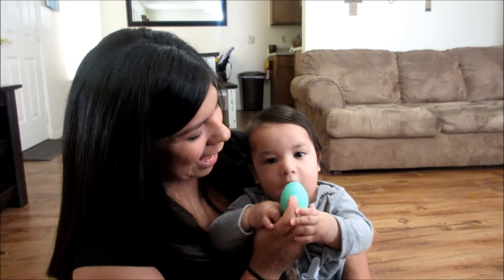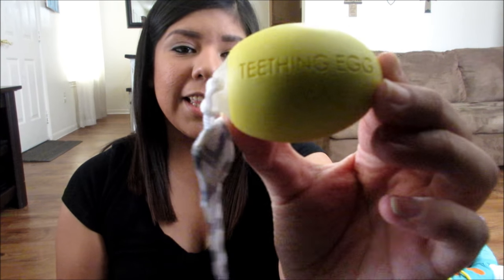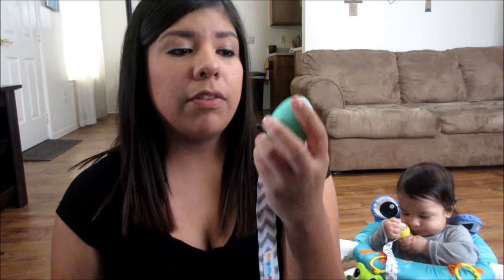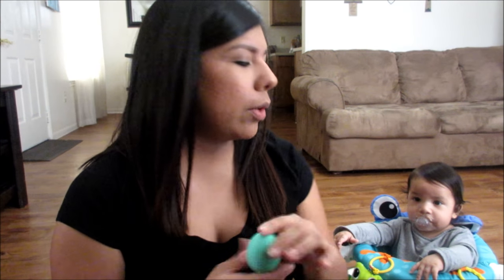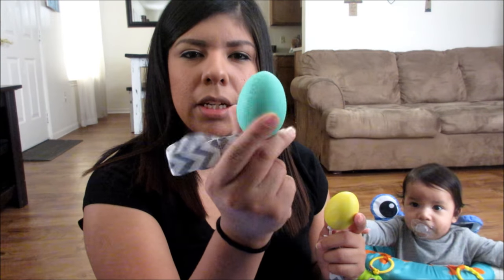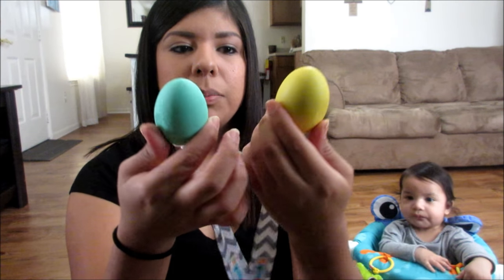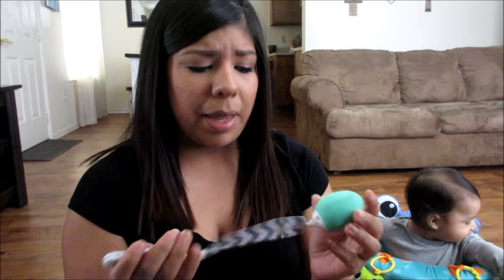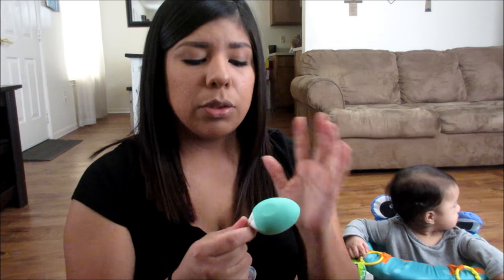The Teething Egg Review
The Teething Egg company was kind enough to send me a teething egg for review purposes. We've been using it for about a month now and it's definitely become one of our top favs!